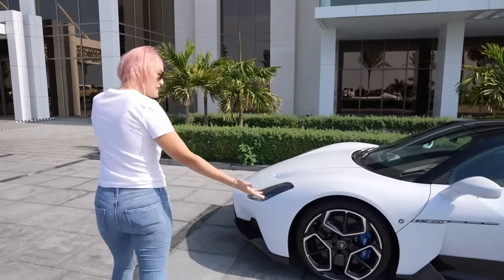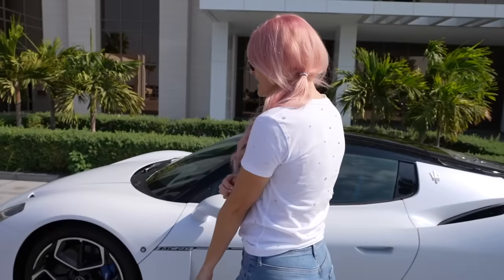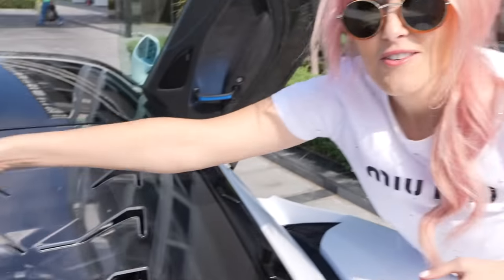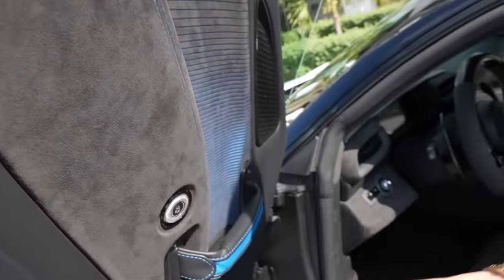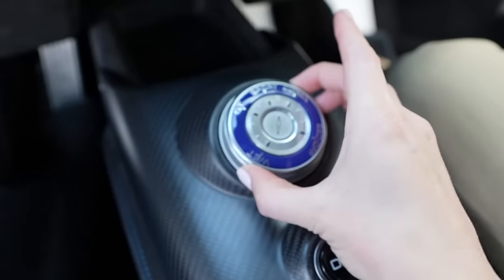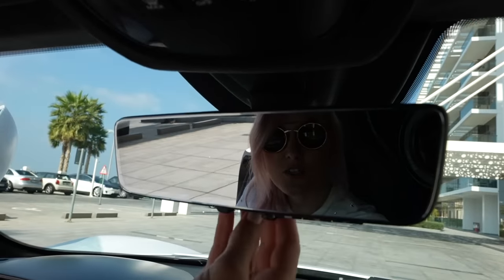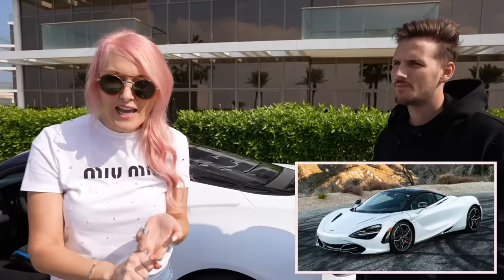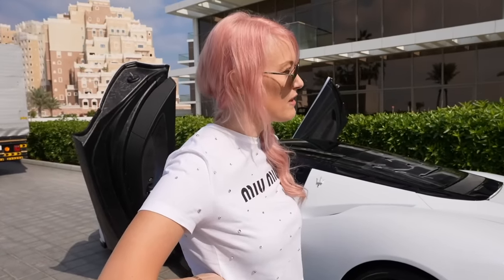World's First Maserati With Butterfly Doors | MC20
This is the brand new Maserati MC20. It's currently the first one in the world. They've completely redesigned it from previous Corvette models, moving the engine from the front to the middle of the car. It now has a very Supercar look, and specs, with 630 horse power and 0-100 in 2.9 seconds! What do you guys think of the new direction Maserati is going in?